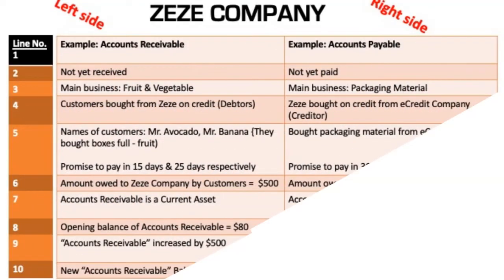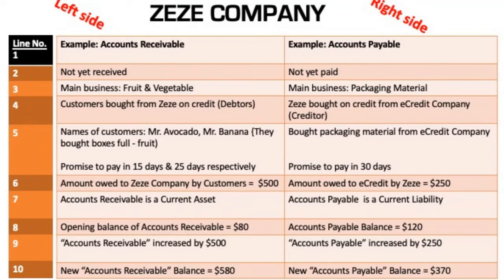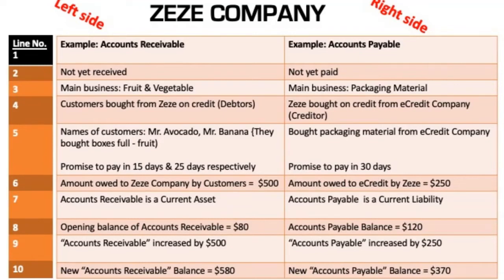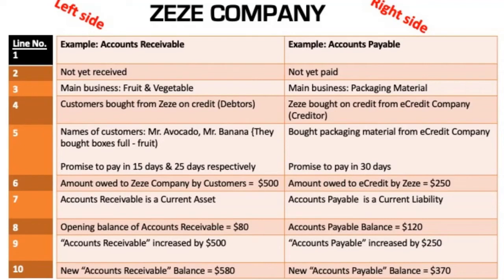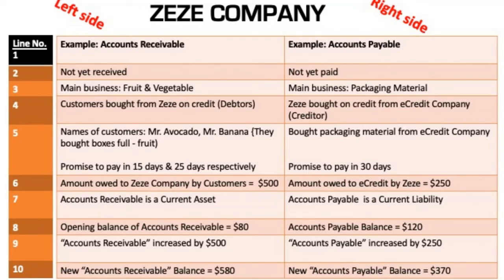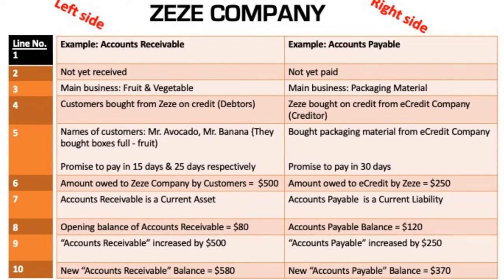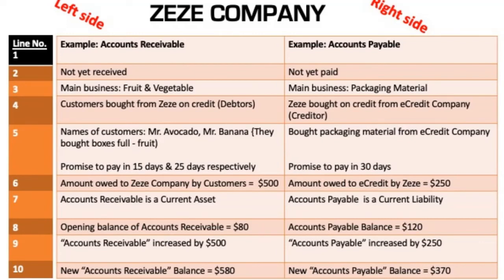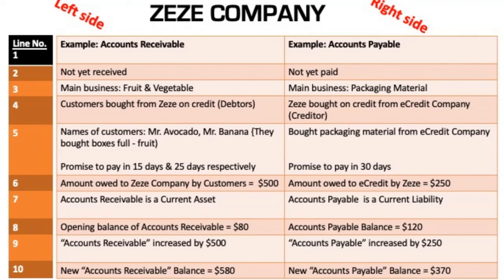Liveroc || ACCOUNTS RECEIVABLE - Check how to get your money from debtors and how to account for it